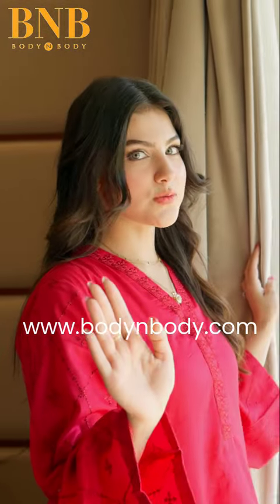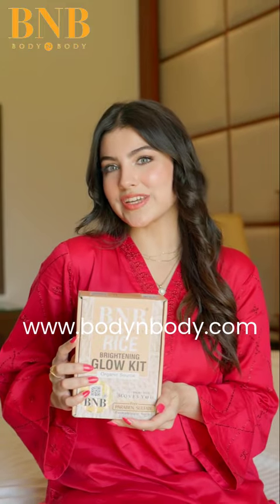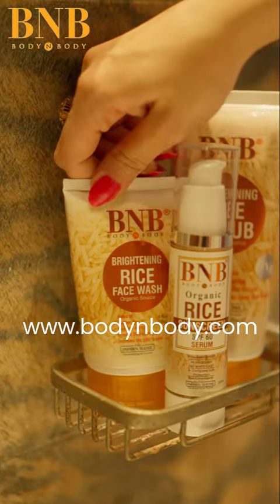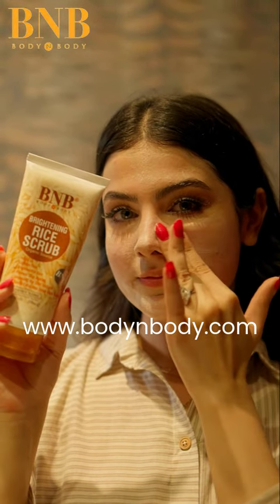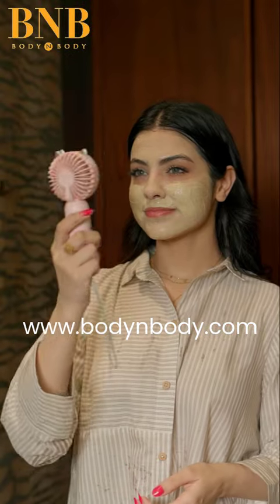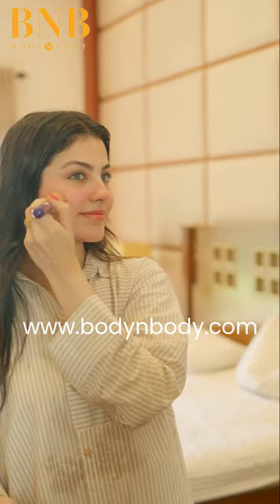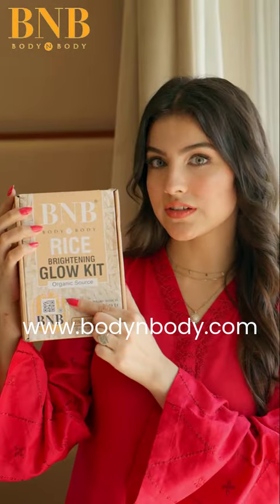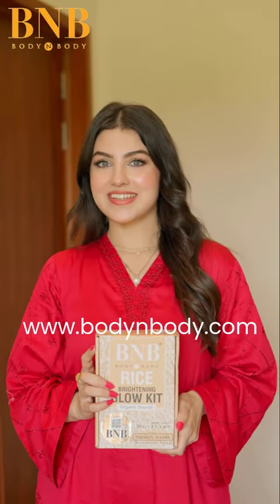Unlock Glowing Skin with BNB Rice Extract Kit 🌿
Experience the magic of rice extract for radiant, glowing skin! Try BNB's Bright and Glow Kit today. bnb bnbricekit skincaregoals beautytips glowkit 🌟🌾eyeineshehzad